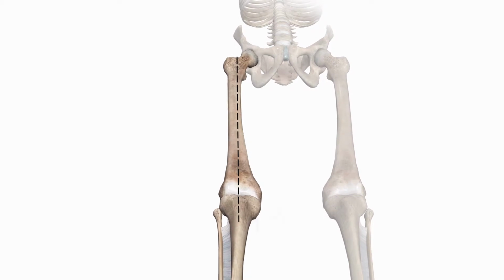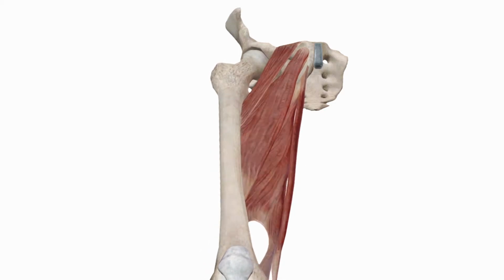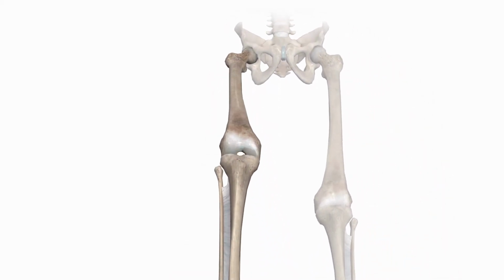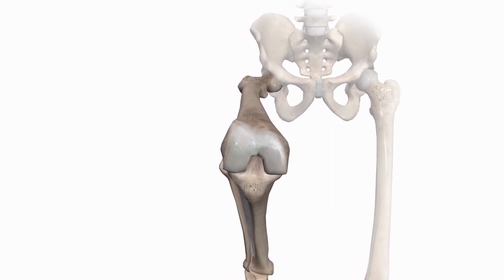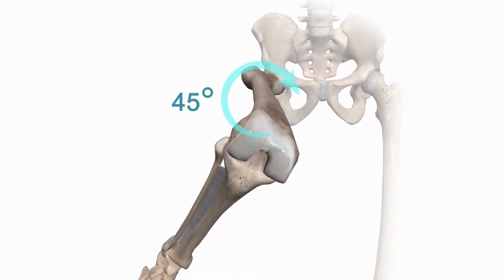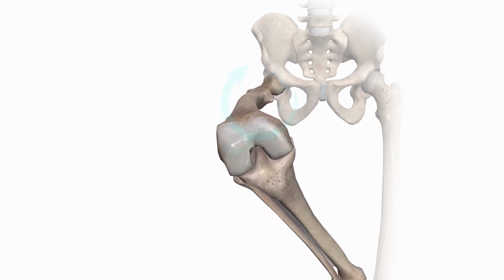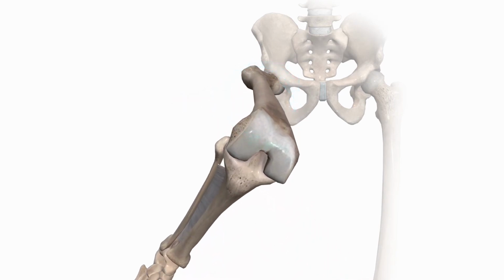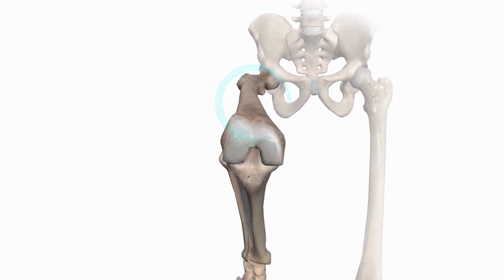total hip replacement 02 hip biomechanics